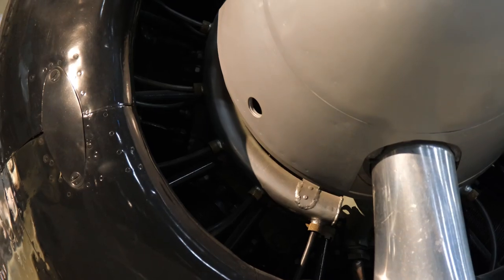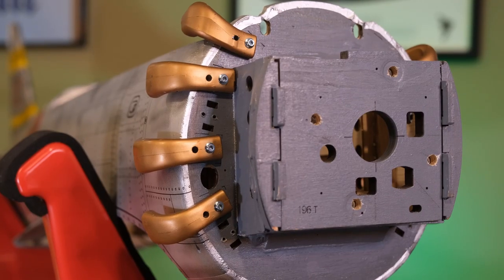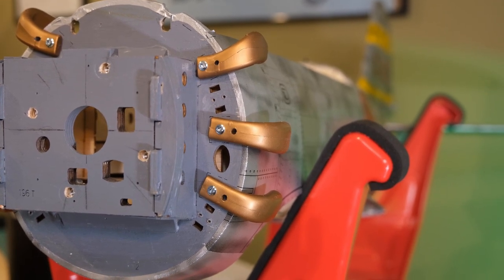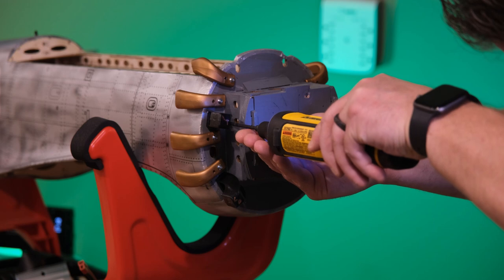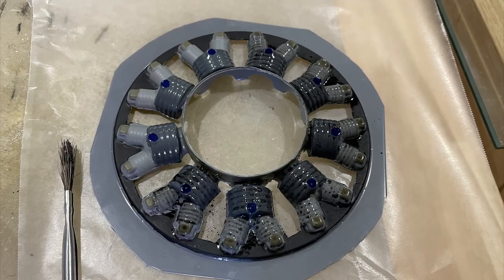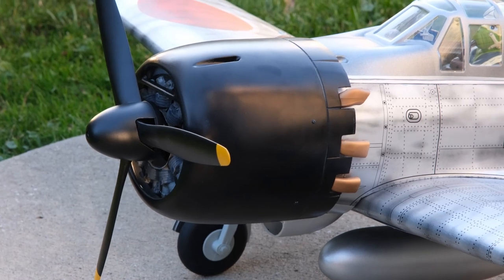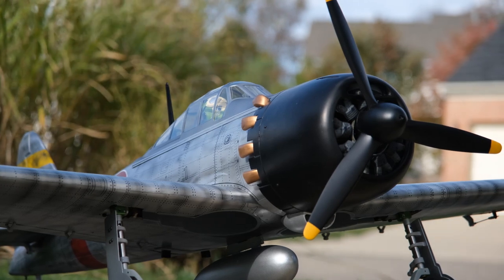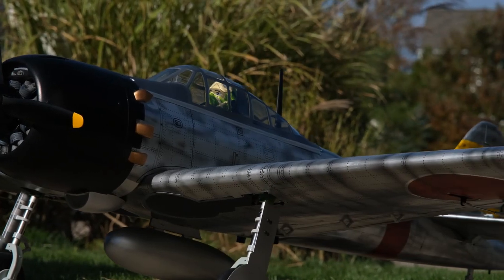Install the Cowling & Exhaust - Phoenix Model 20cc 68" Mitsubishi Zero RC ARF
The last few steps are to get the front of the plane ready to go. Let's mount the exhaust stacks and cowling.

The goal of this four part series was to give viewers an idea of this ARF, close up views, and how it goes together. The power setup, internals, and personal touches will be covered in a future video.

"The first engine upgrade came with the introduction of the A6M3 (Model 32). The new model utilized a Nakajima Sakae-21 engine. The Sakae-21 was also an air-cooled radial with 14 cylinders in a double row producing 1130hp at 2750rpm. The new engine also incorporated a two-speed supercharger for better high-altitude performance. The powerplant had a down-flow carburetor and a redesigned cowling to incorporate the air intake at the top/center of the engine cowling."
"The new engine was used on the Model 32, Model 22, and Model 52."
"Some slight changes were made to the engine after the A6M5 (Model 52) was introduced. The most noticeable visual difference was that individual exhaust pipes replaced the older grouped exhaust pipes on each side. This allowed additional thrust to be generated by the engine exhaust, but required a redesign of the cowl flaps and additional heat shielding for the fuselage."
D'Angina, James. "Powerplants." Mitsubishi A6M Zero, Osprey Publishing Ltd, 2016, pp. 17.

Books:
D'Angina, James - Mitsubishi A6M Zero (Air Vanguard) Paperback
Jackson, Robert - Mitsubishi Zero (Combat Legend)

Nav Light LEDs:
5mm 9v Pre-Wired Pure Green LED - Ultra Bright (7v, 8v, 9v)